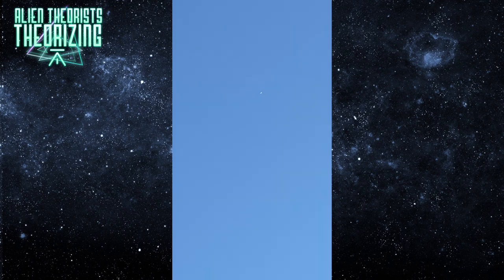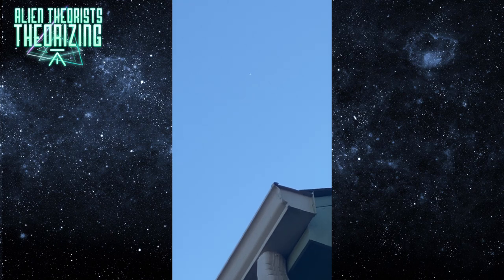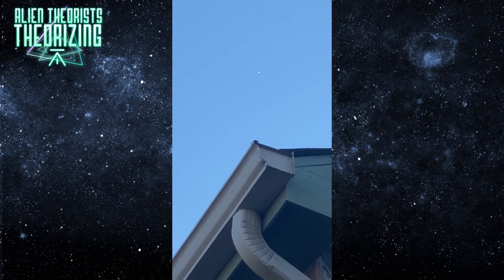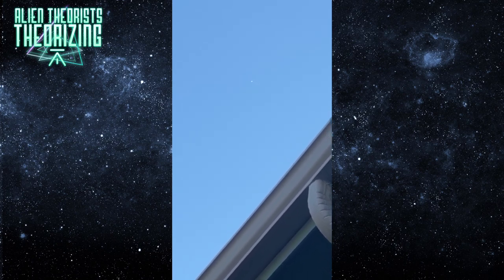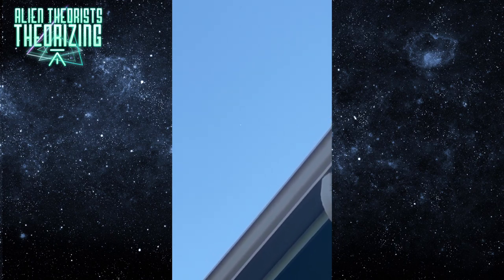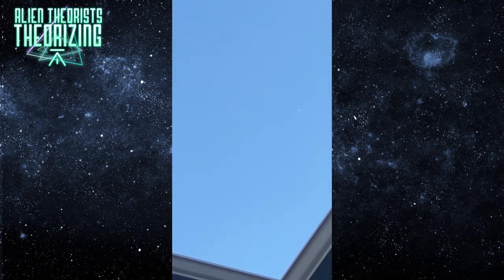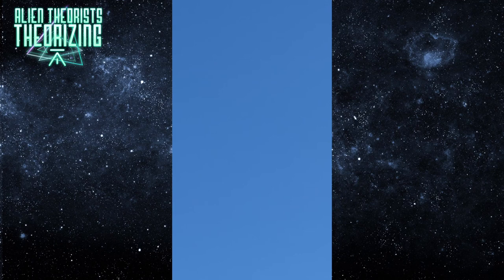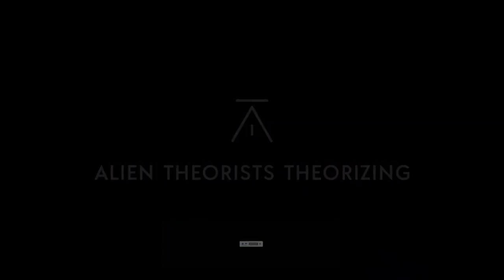TWO HEXAGON UFO/UAP's CAUGHT ON CAMERA ABOVE SPRING, TEXAS 2021.11.06 | ALIEN THEORISTS THEORIZING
The submitter originally thought what his son was screaming about was just some sort of balloon but quickly realized that they were potentially witnessing something special.  They yelled for their wife who luckily had her phone handy and caught this video of the objects.  They describe it as two hexagon shapes rotating each other.

For more information about the sighting head to mufon.com and search
Mufon # 119070

ALIEN THEORISTS THEORIZING is a podcast that is supported by the best podcast fans in the galaxy through Support your boys and help us grow. 200+ hours of exclusive content, discord access, early access to all shows, and more.